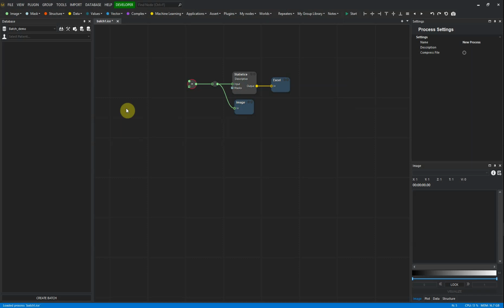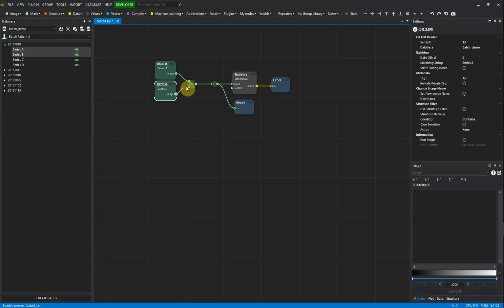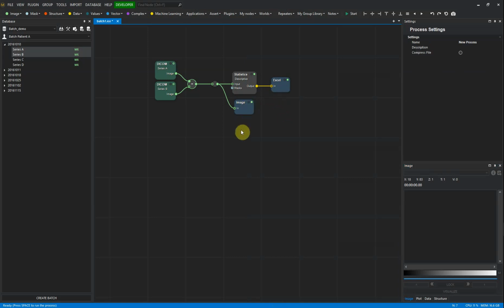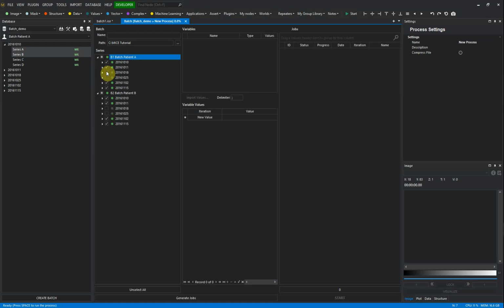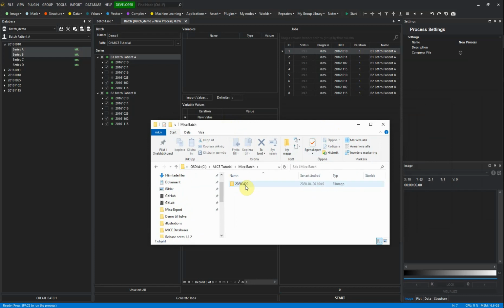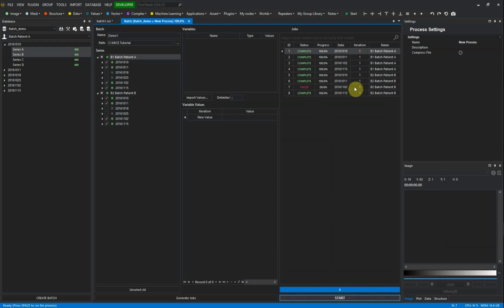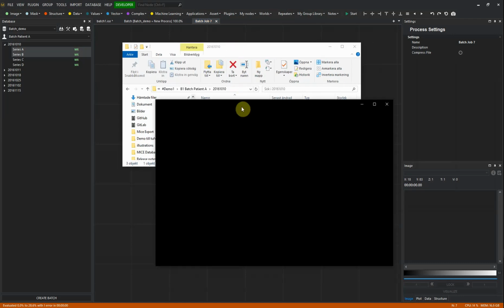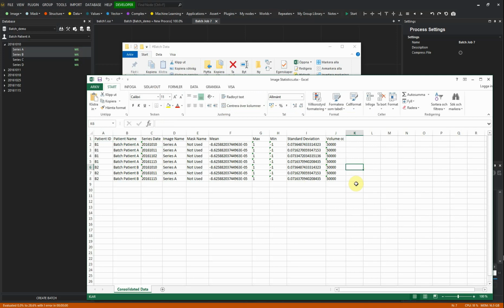Creating a batch analysis - the basics.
In this video you will learn the basics of image batch analysis, which means that you can apply one workflow to many exams and patients in your database.